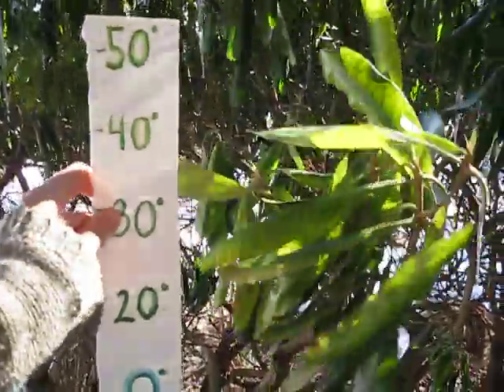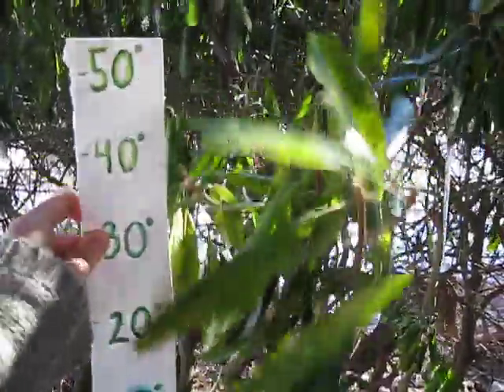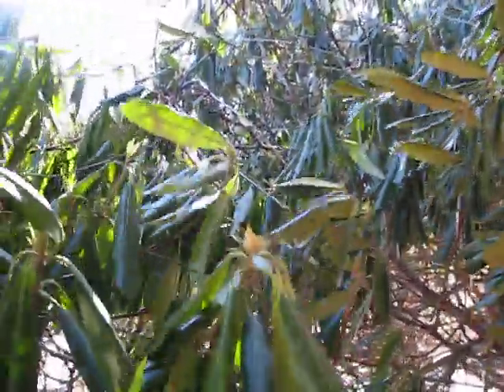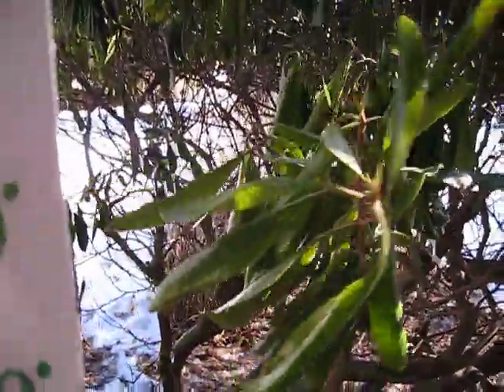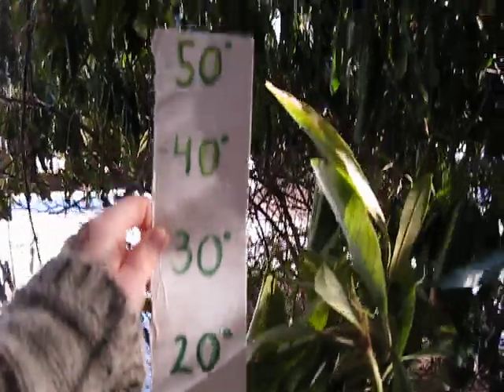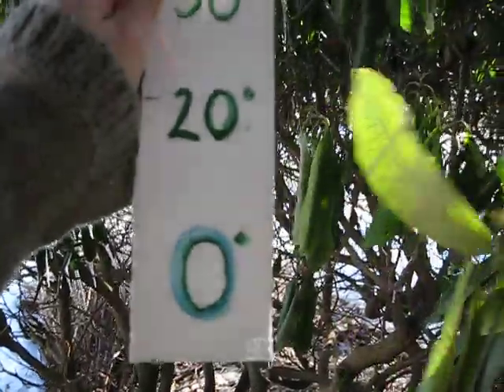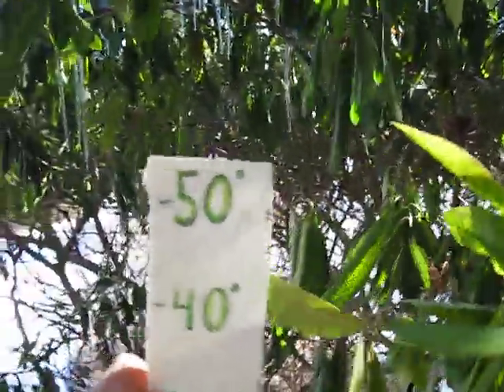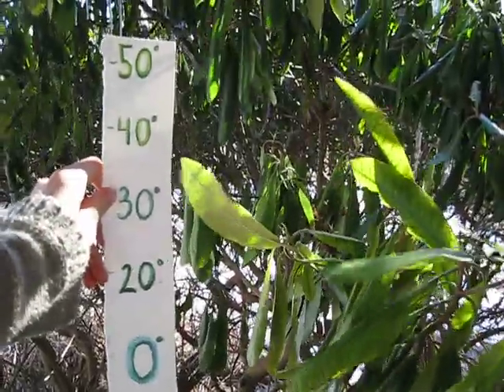telling temperature with rhododendron leaves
I'm not a wiz at it, but I can tell basic temperature ranges by looking at how the rhododendrons are holding their leaves and It is usefull because it gives me an exact reading for my location that I need to know so I can see if the trees around me are ready to be tapped for maple syrup. just another way nature is more efficient than machines.